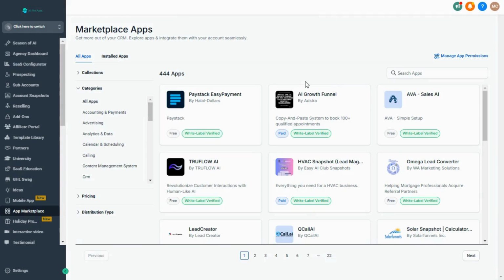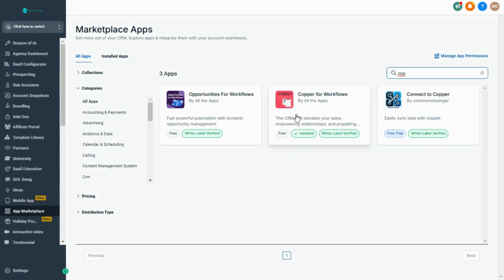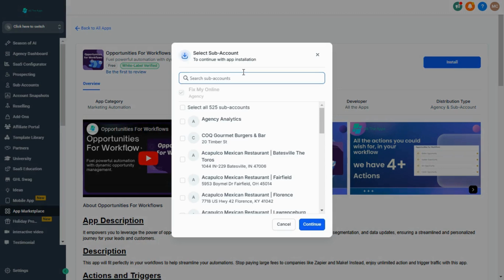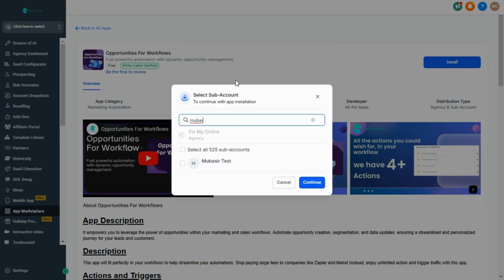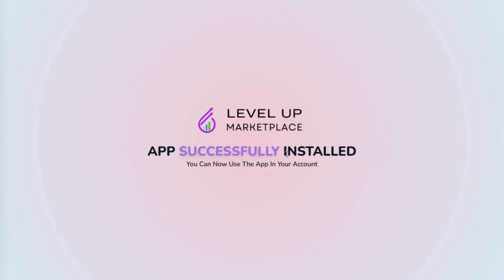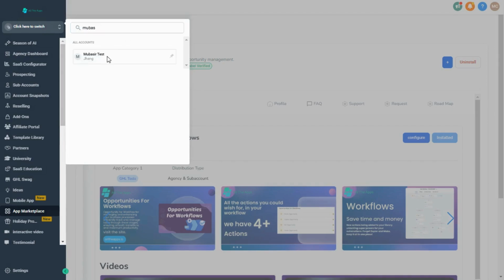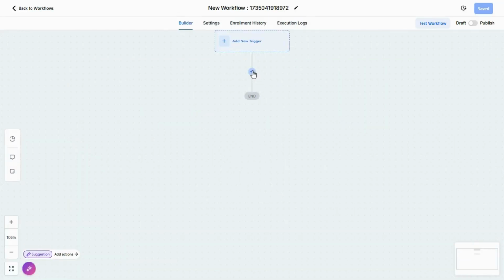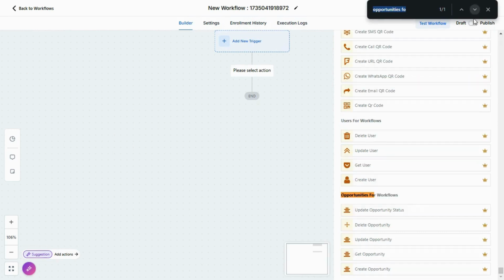Opportunities For Workflows App Installation and Integration Video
In this video, I walk you through the process of installing opportunities for workflows at the agency level. We’ll explore how to find the app marketplace, choose specific subaccounts for installation, and enable automatic feature installation. I also demonstrate how to create a workflow to assess the value provided by these opportunities. Please make sure to follow along and set up your subaccounts as discussed.